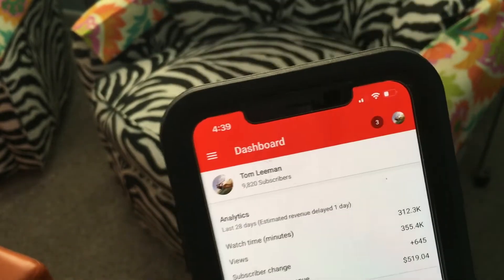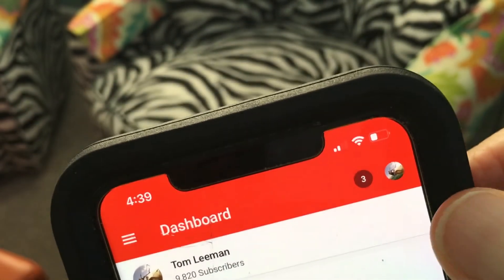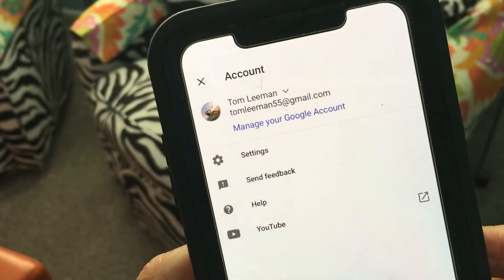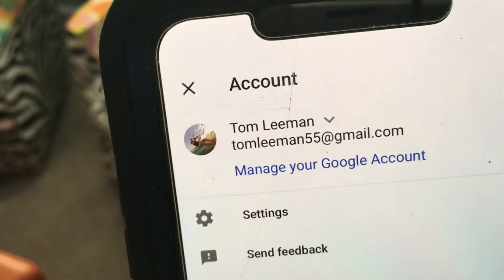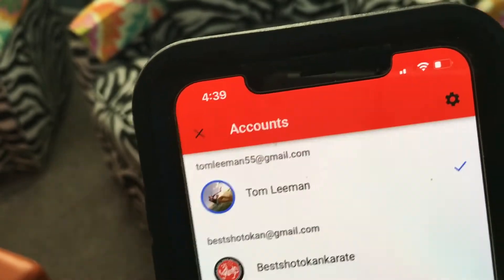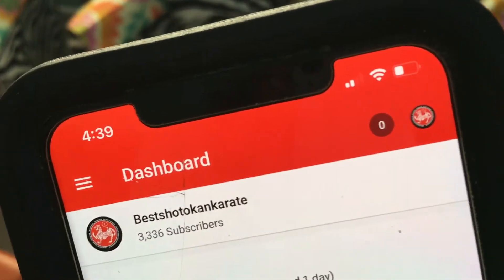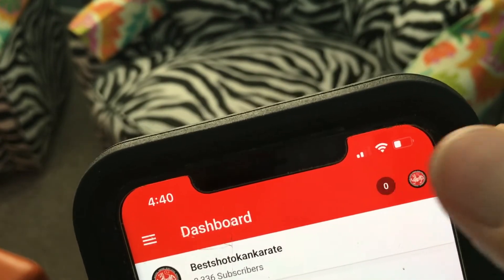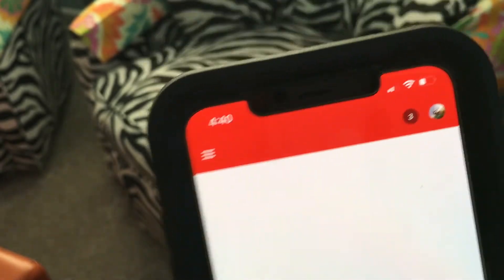How to switch accounts in YT Studio mobile on iPhone